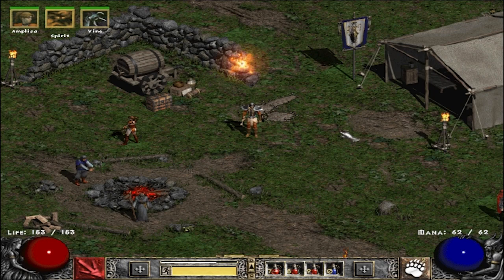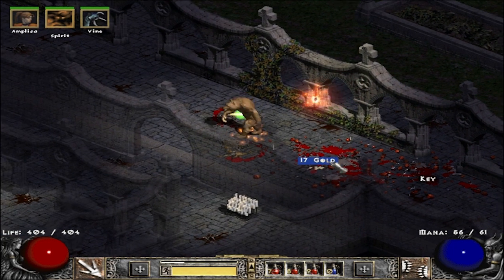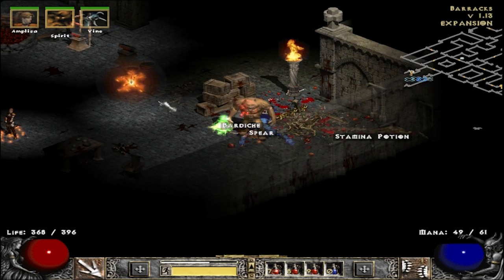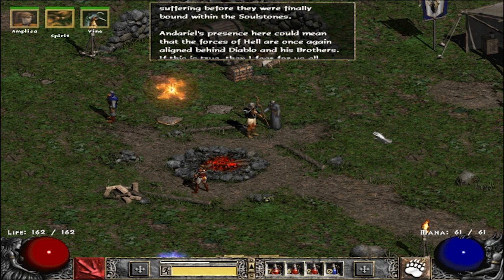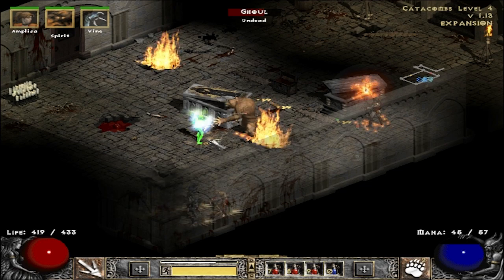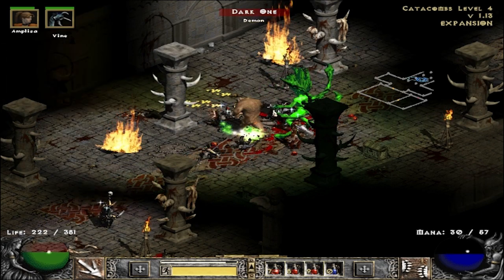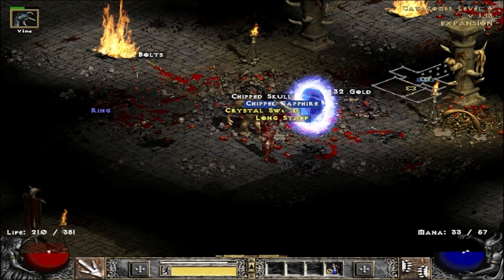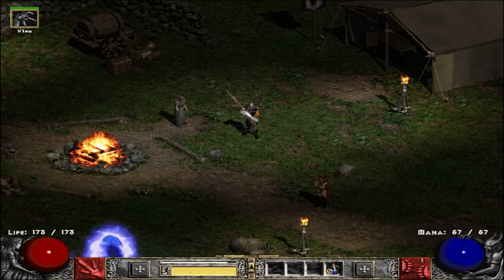Lets Play Diablo 2 Act 1 Quests 5-6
combined quests 5 and 6 into one vid. This completes act 1